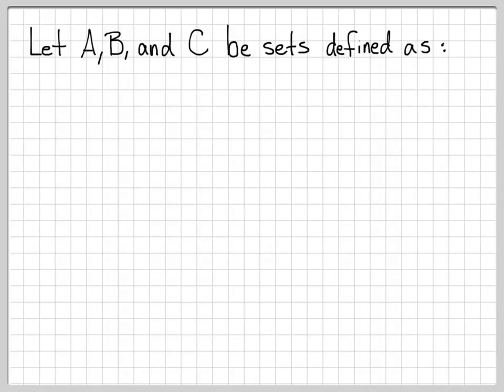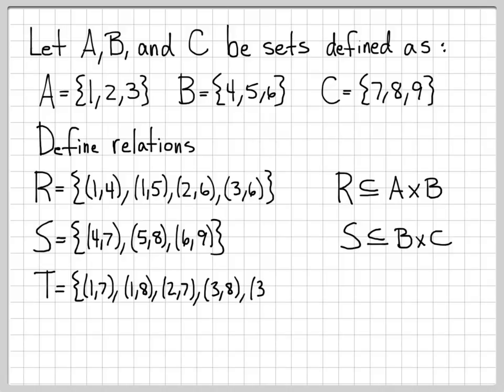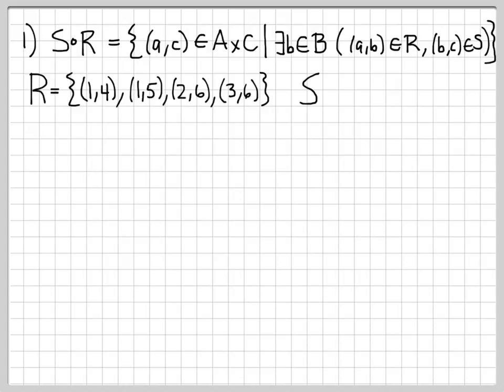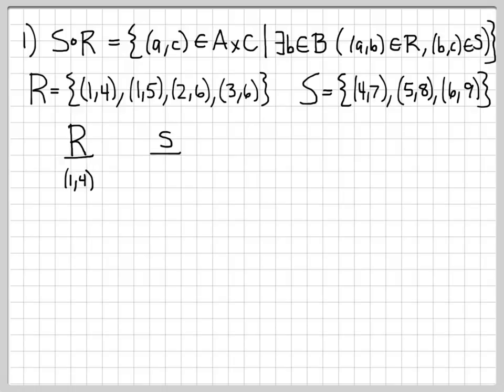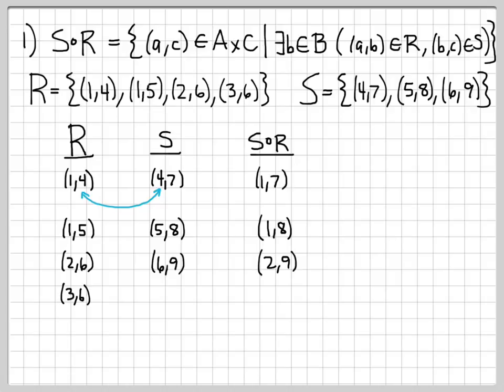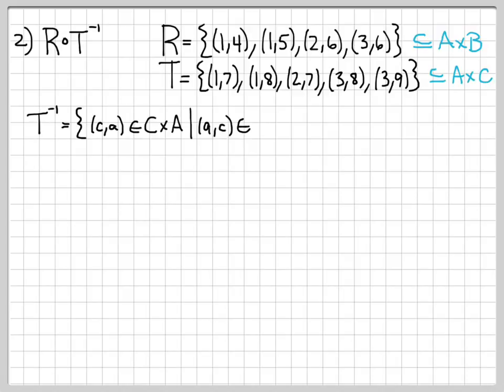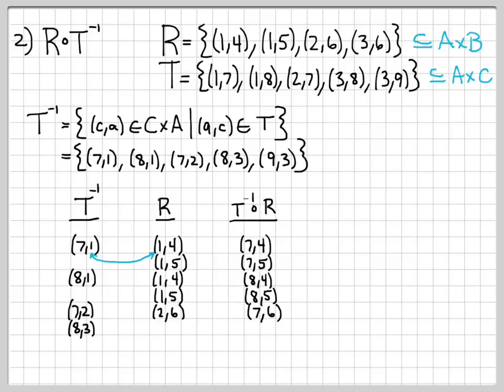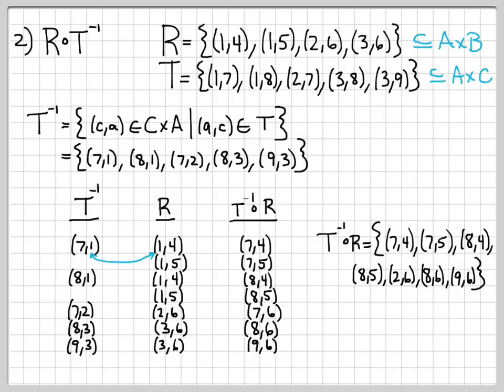Proof and Problem Solving - Relations Example 01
A concrete example of working with relations.
(3,8), (3,9)}.

We compute the composition of S and R, as well as the composition of R and inv(T).